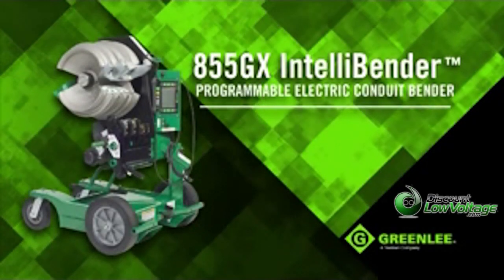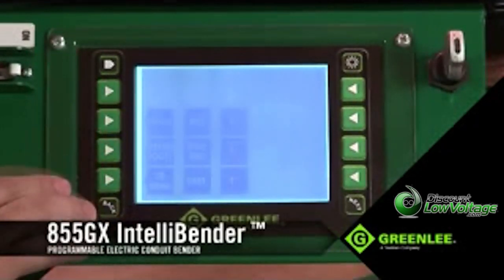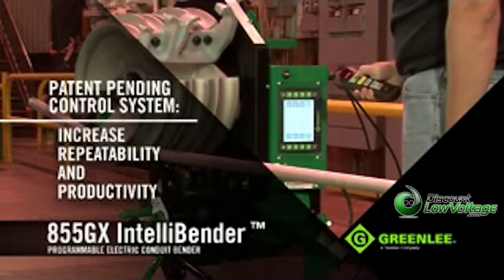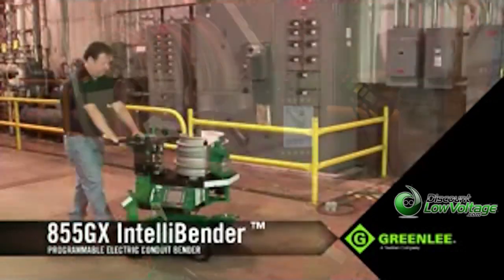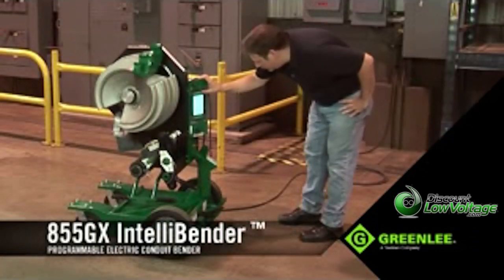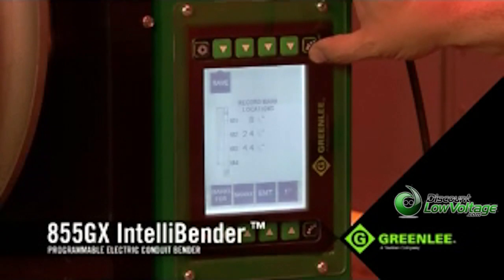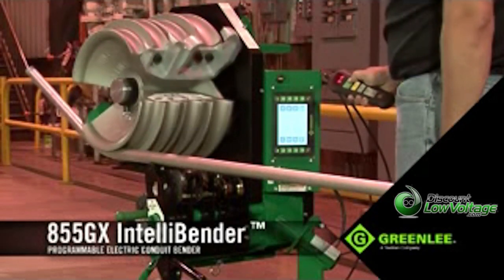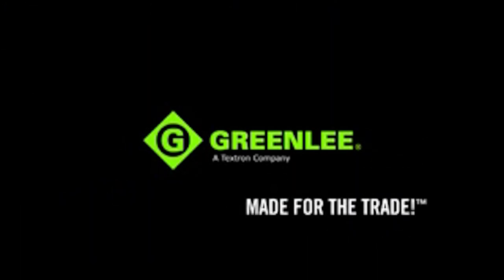Greenlee 855GX IntelliBender Electrical Bender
The 555 (Triple Nickel) Series and 855GX IntelliBender electrical benders allow users to make consistent and accurate bends in EMT, IMC, steel rigid, aluminum rigid, stainless steel rigid, and PVC-coated steel rigid conduit.